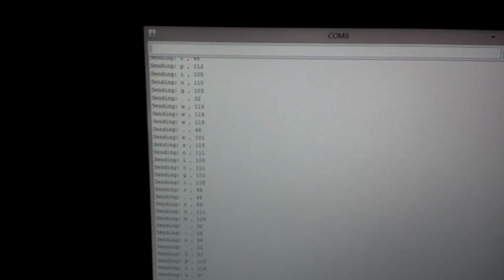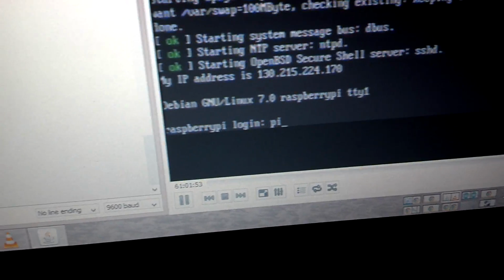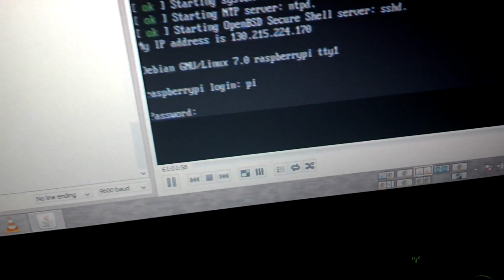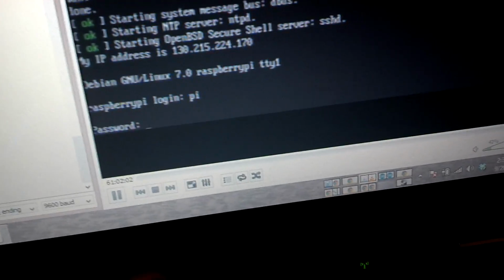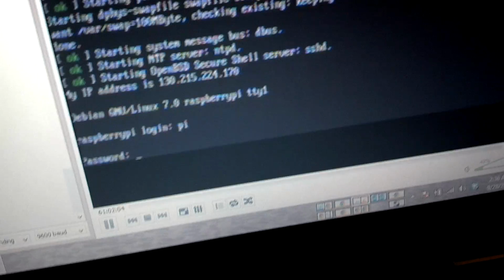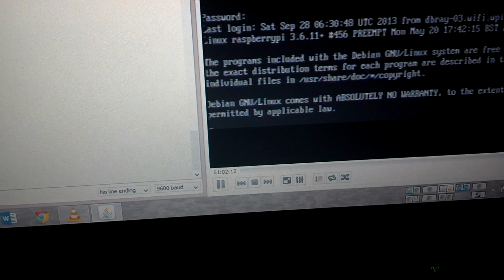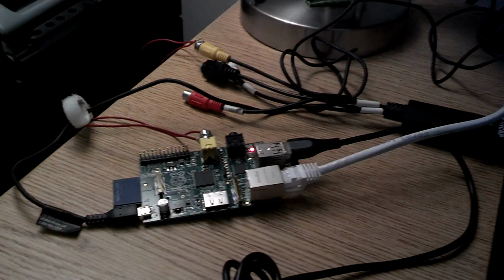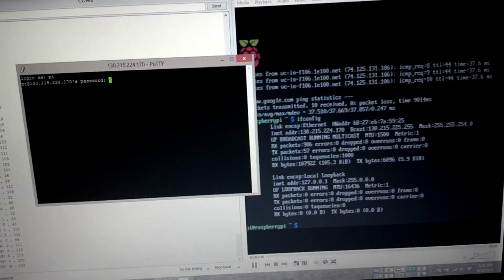Arduino as a keyboard for Raspberry Pi all inputs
Thanks to my friend for the revision idea!